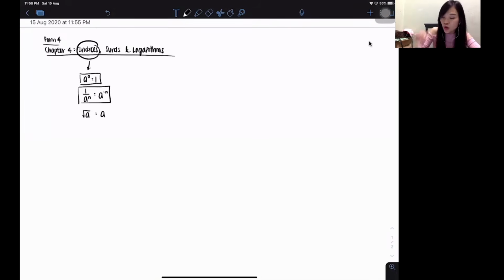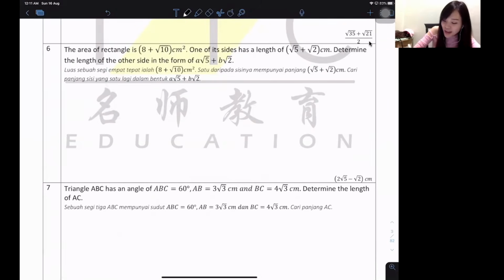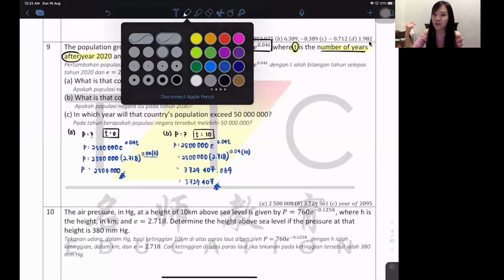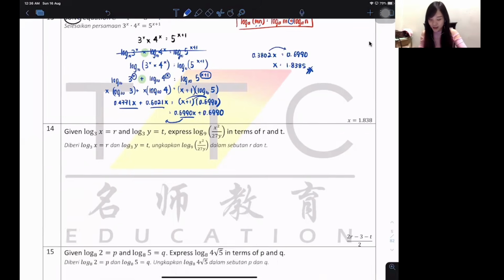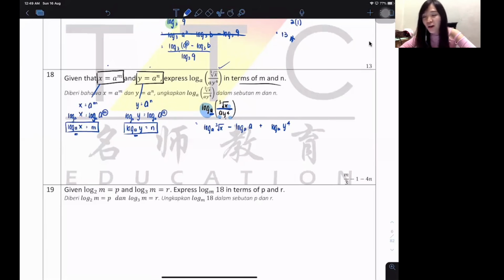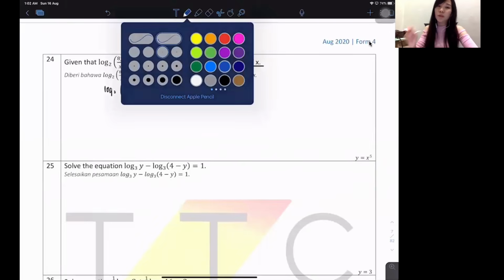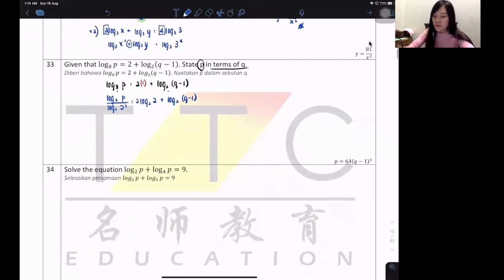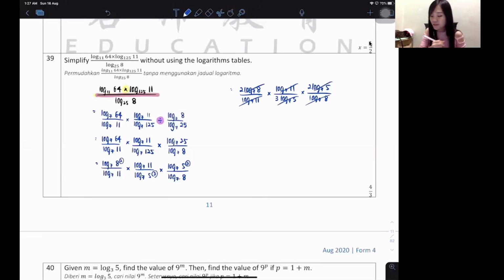【ENG】 ADD MATHS | Form 4 Chapter 4: Indices, Surds & Logarithms (Surds & Log Questions) FULL